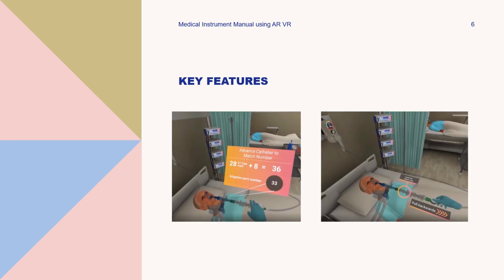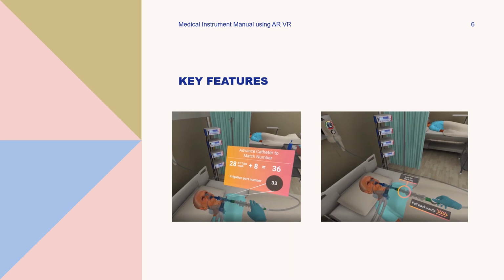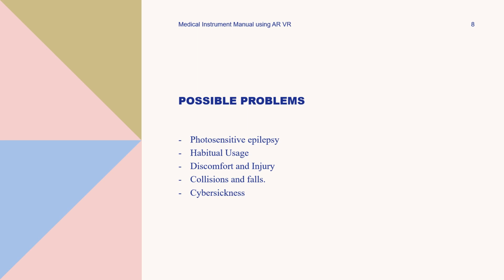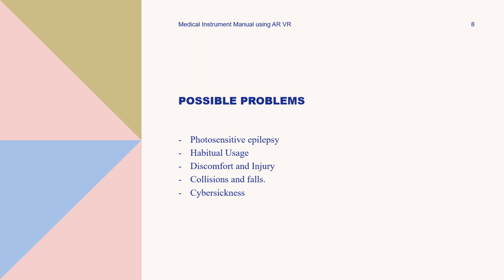M21AI633 Project Presentation Medical Instrument Manual AR VR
The AR VR based Medical Instrument Manual